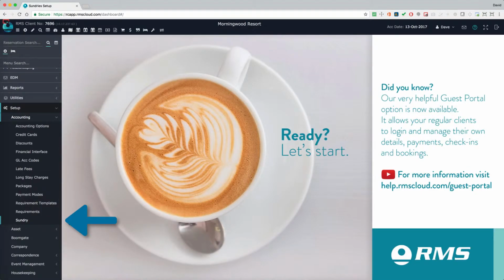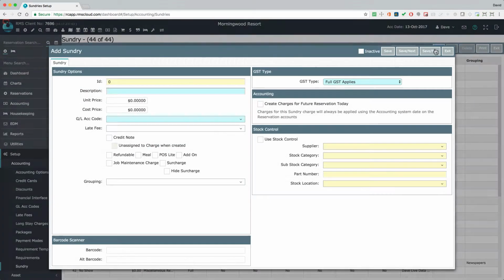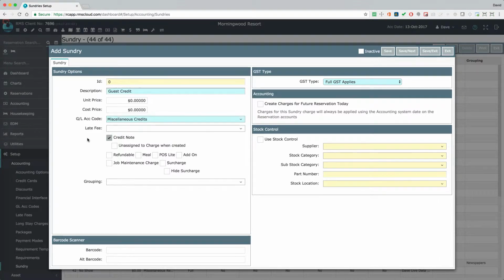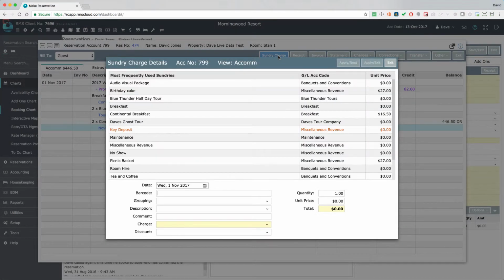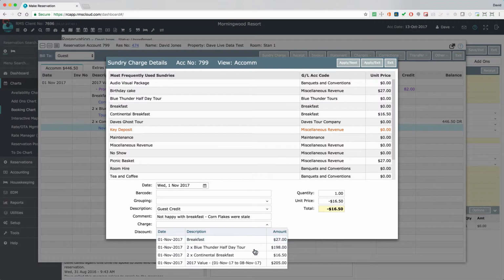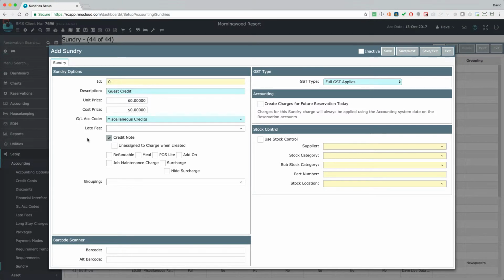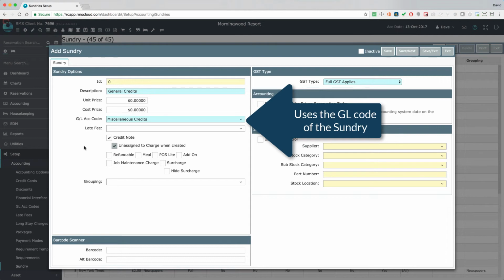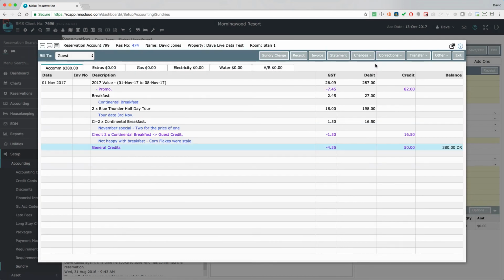RMS 9+ How to use a credit note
Visit the following links for more information about RMS The Hospitality Cloud:

Learn how to create and manage credit notes.